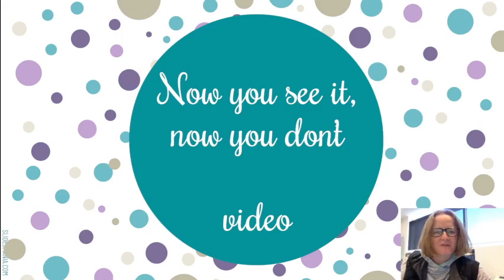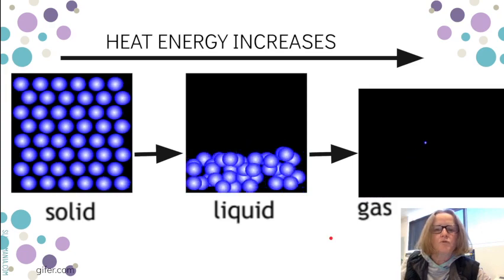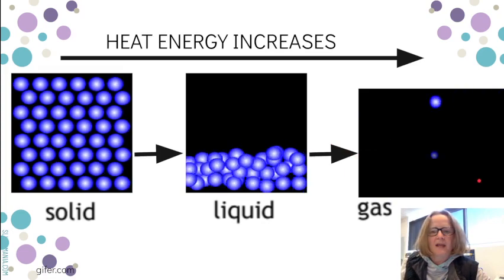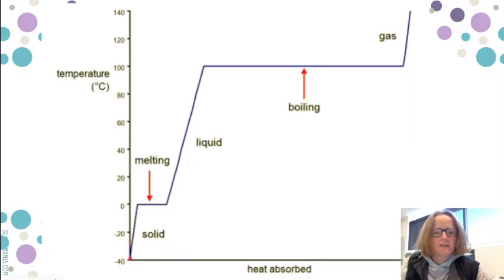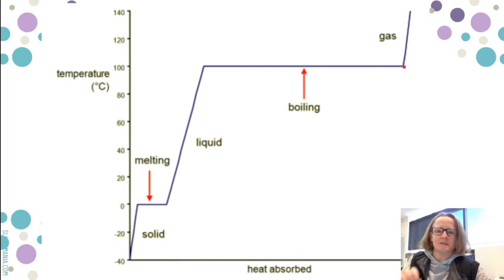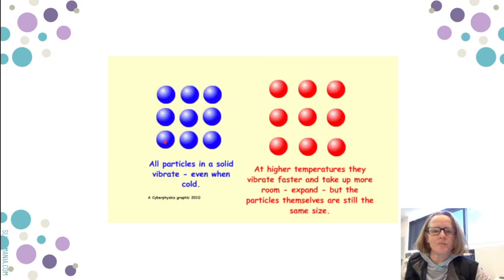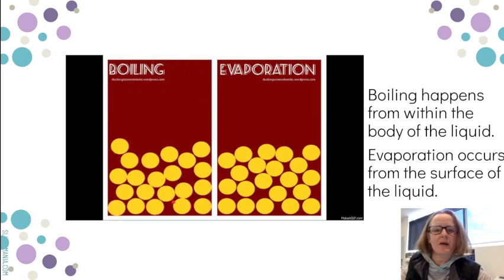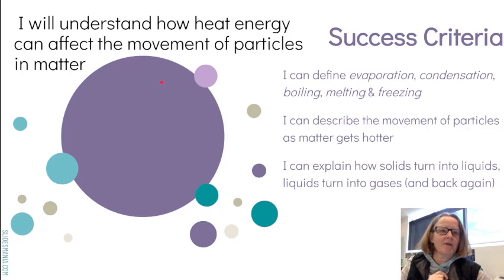Effect of heat on particles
Learn about the effect of heat on the movement and arrangement of particles as matter changes state.